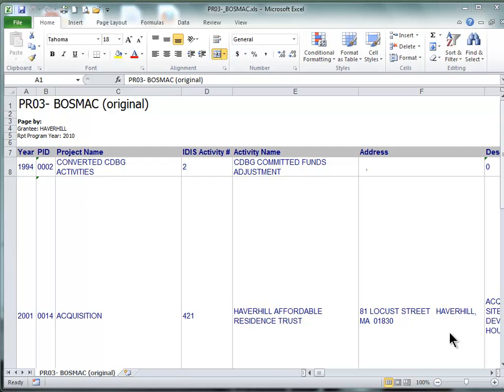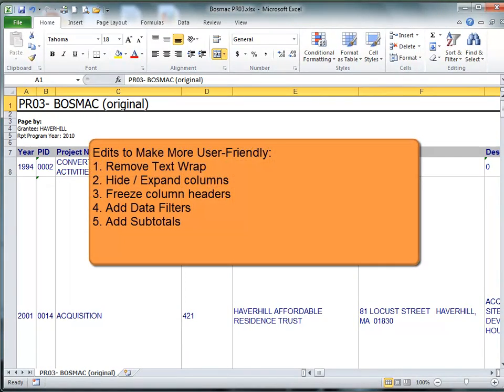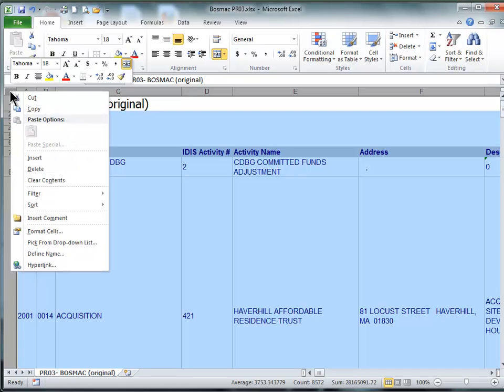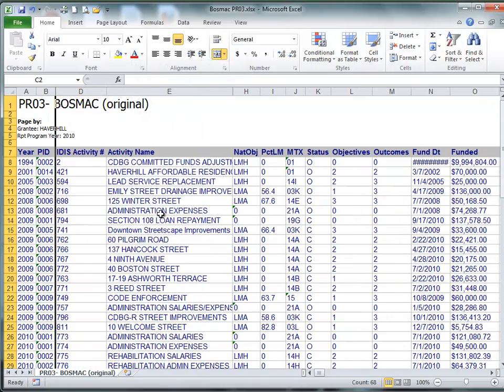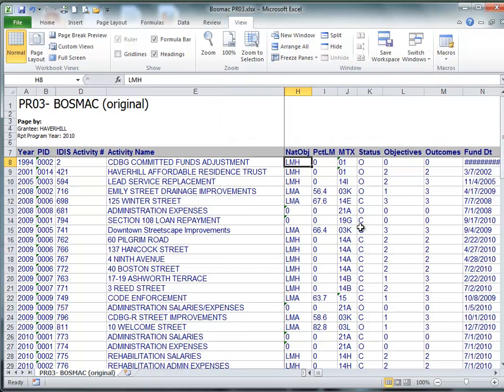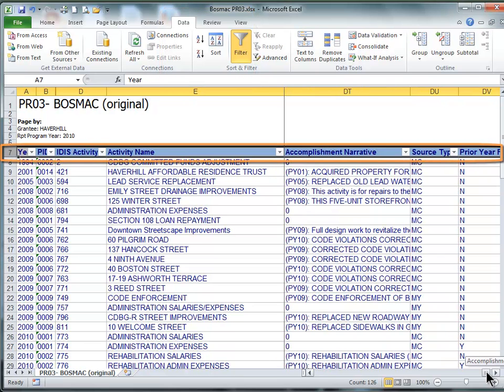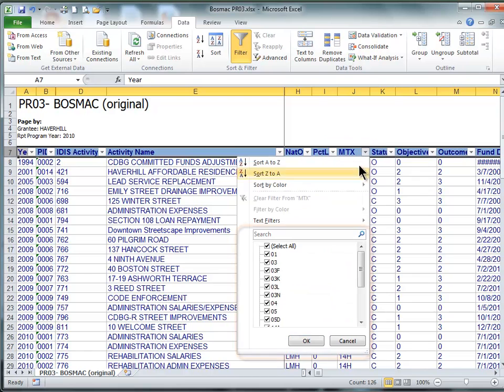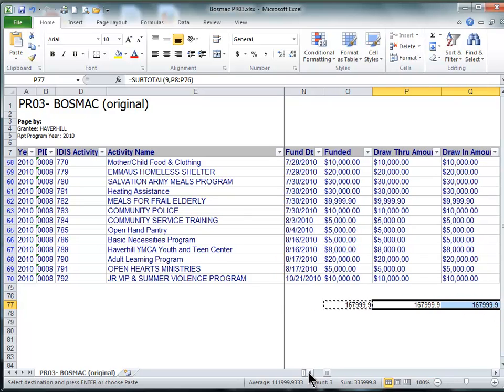IDIS/CDBG Training: IDIS Resources for CDBG - Module 7.2: Formatting PR03 Bosmac Report Demo